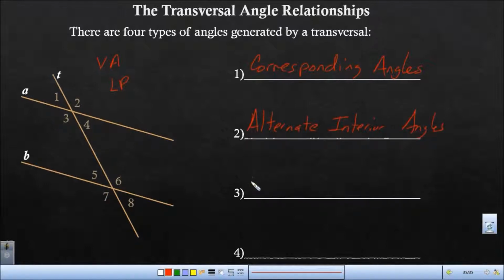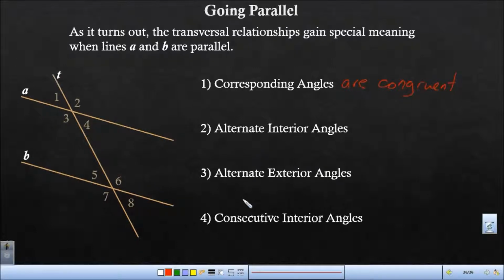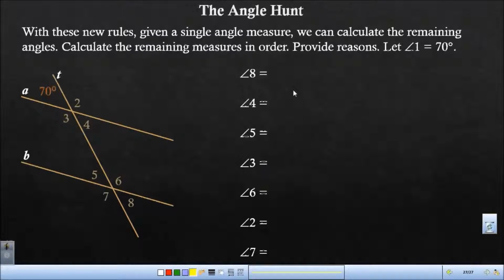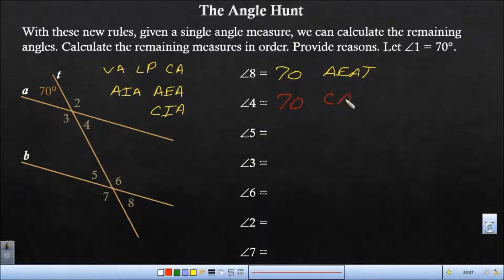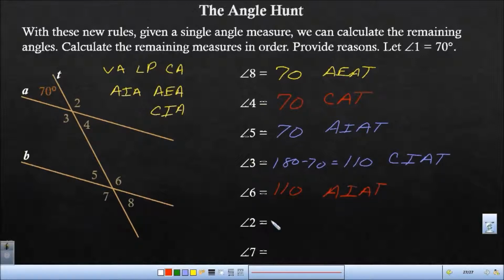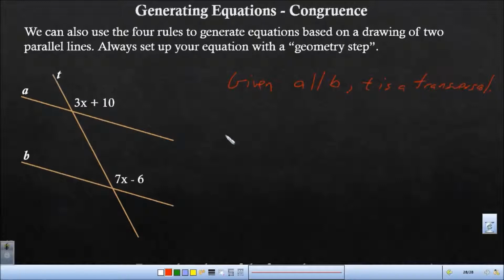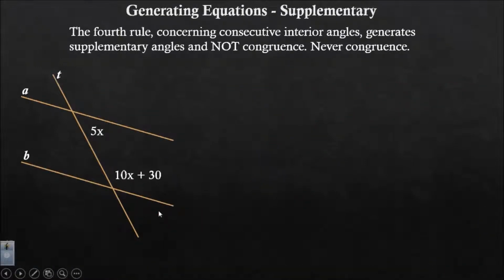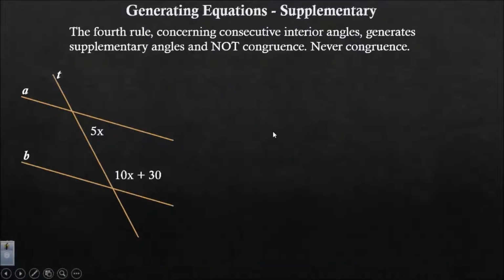5-2a Using the Parallel Transversal Theorems